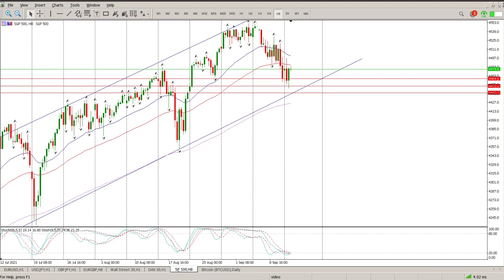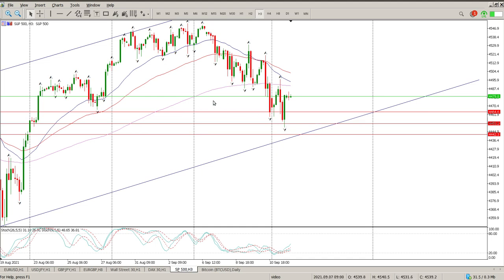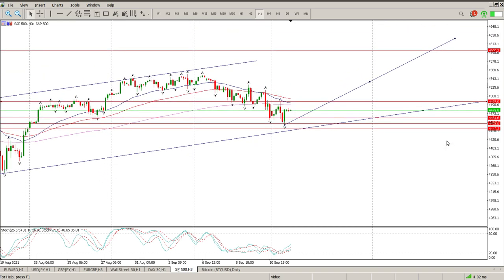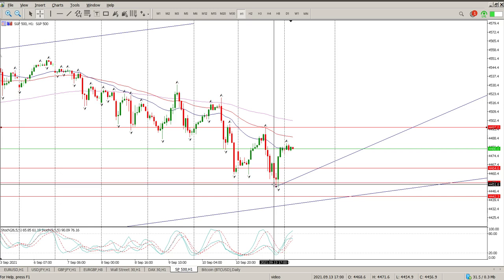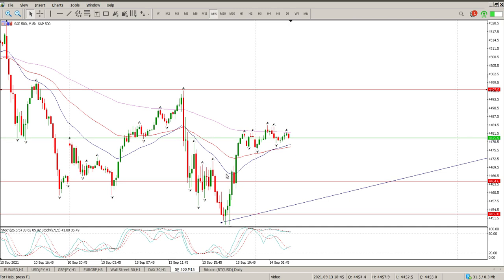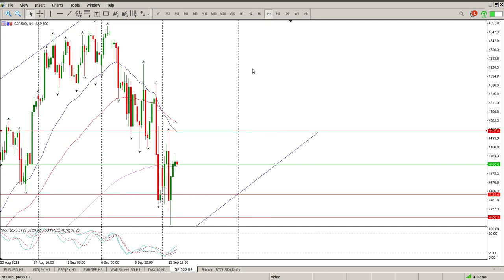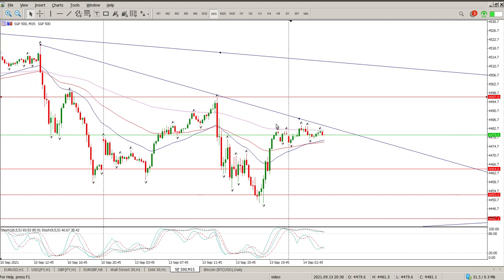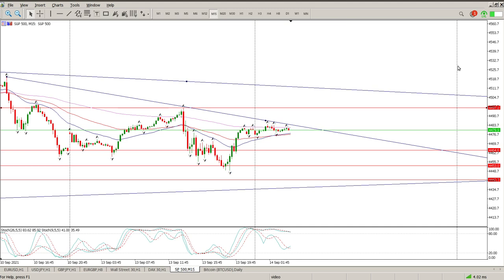S&P 500 Today 14 September 2021 Technical Analysis. Daily market analysis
Daily Technical Analysis of S&P 500 Today 14 September 2021